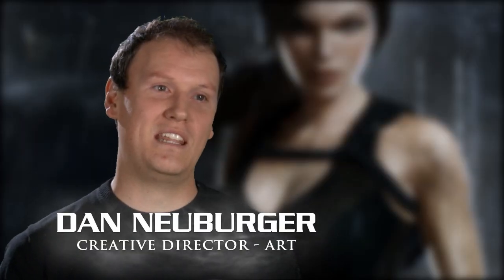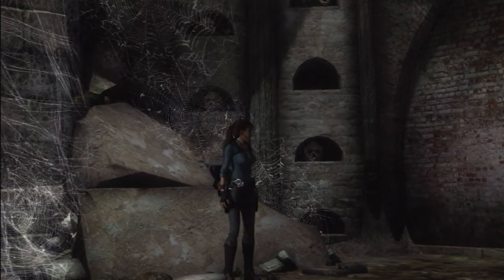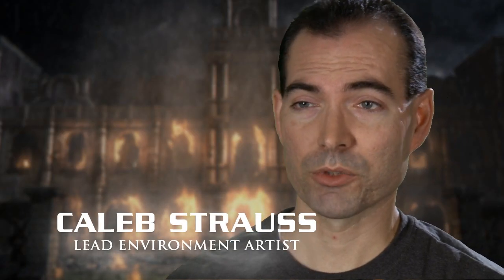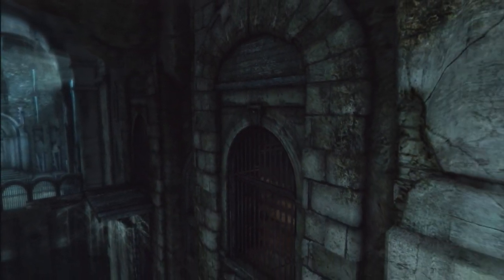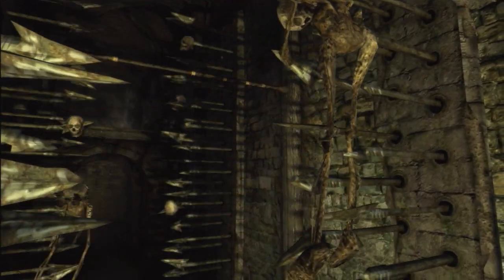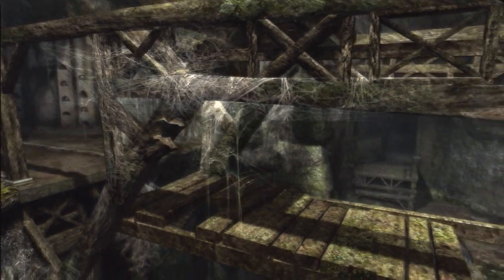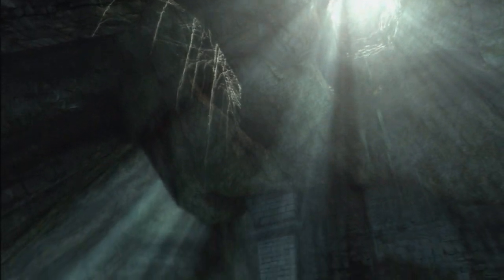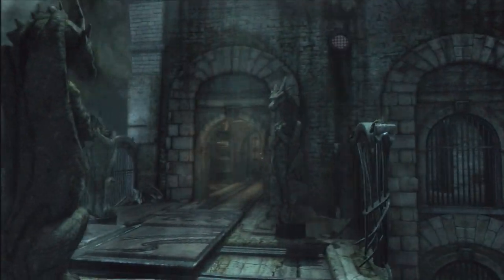Lara Croft Tomb Raider (VIII): Underworld - Beneath The Ashes (Exclusive Bonus Level Trailer)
Lara Croft Tomb Raider (VIII): Underworld - Beneath The Ashes (Exclusive Bonus Level Trailer) for xbox360 format in live marketplace lara croft tomb raider underworld with lara on croft manor mediterannenan sea thailand croft manor southern mexico arctic sea jan mayen island andaman sea natla and amanda, also j. r. croft and amelia croft lara's mother and nepal level from legend by crystaldynamics and eidos interactive 2008 and buzz monkey studios lara croft tomb raider lara croft tomb raider underworld lara croft tomb raider 8 viii underworld game play the german edition in thailand lara croft tomb raider 1 2 3 4 the last revelation 5 chronicles 6 angel of darkness 7 legend anniversary 8 underworld eidos interactive crystal dynamics core design top cow productions toby gard troels folman gary reading ian livingstone